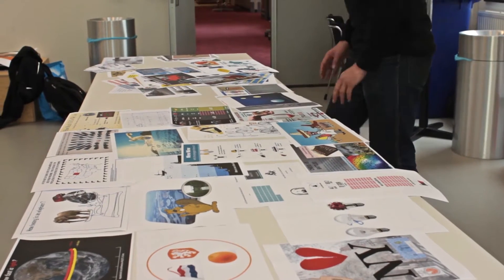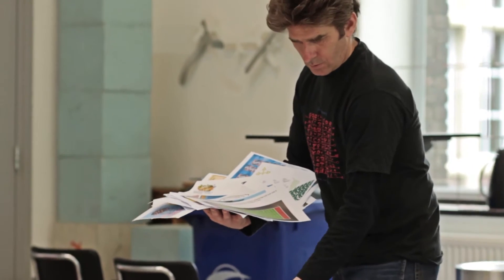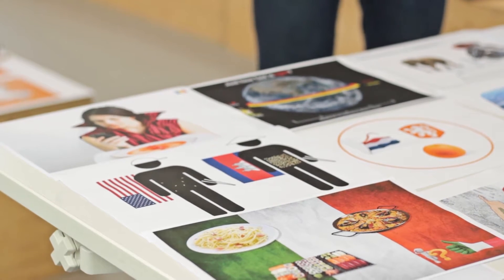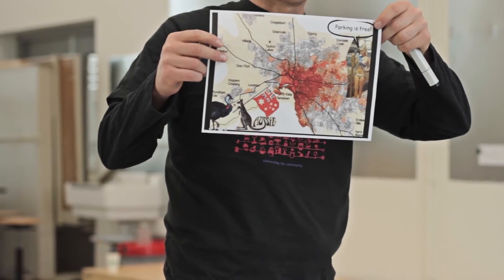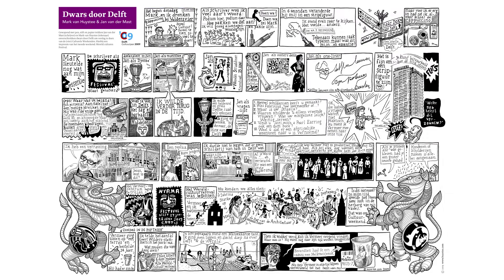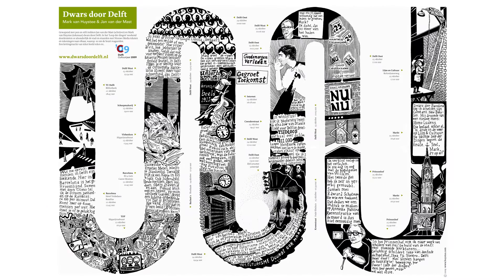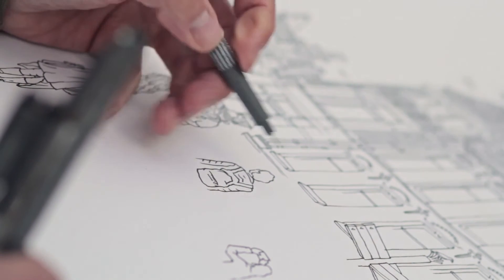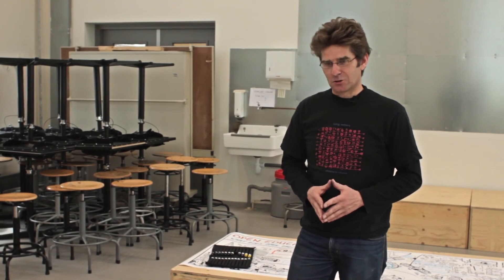Visual101x_2016_5.2_Interview_with_Mark_van_Huystee_part_1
This educational video is part of the course Models in Architecture - Design through Physical & Digital Models available for free via http:/ ©️ TU Delft, released under a CC BY NC SA license